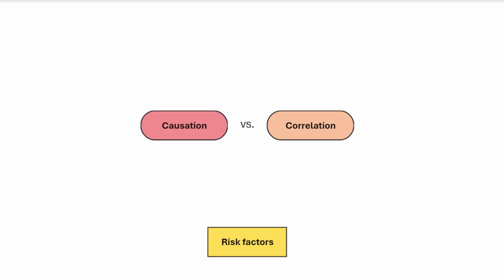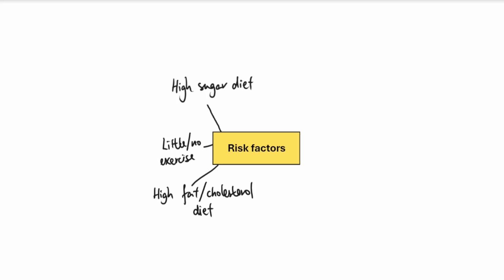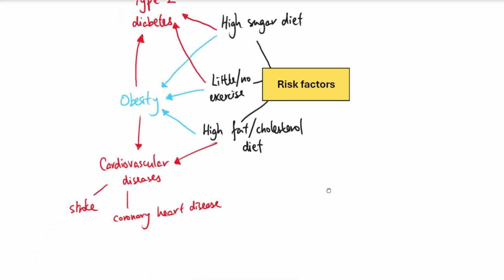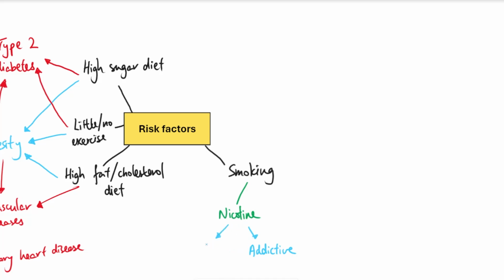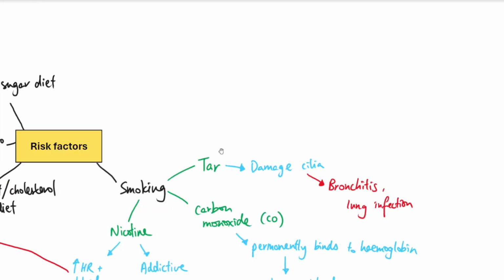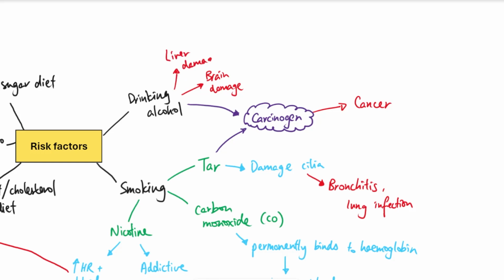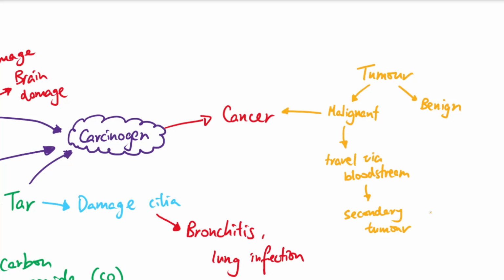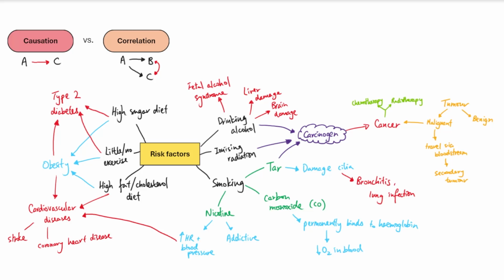GCSE Biology - B7 Non-communicable diseases OVERVIEW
This video explains how several risk factors can lead to various non-communicable diseases.